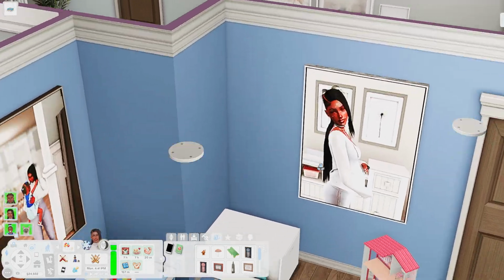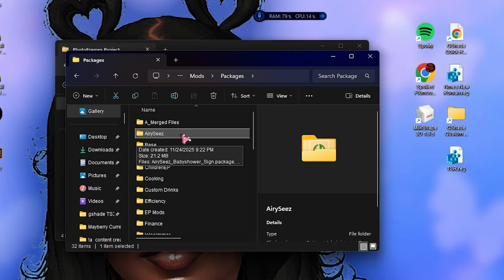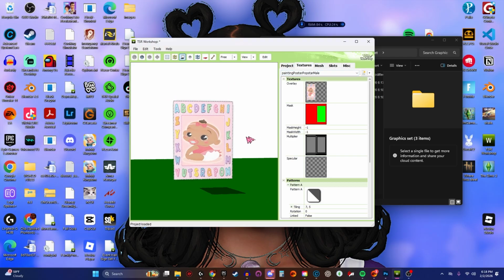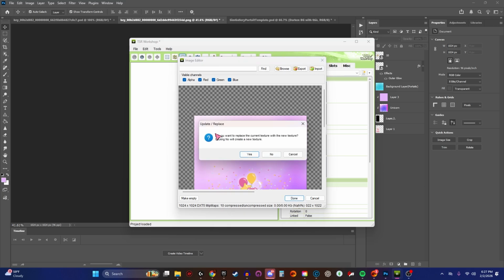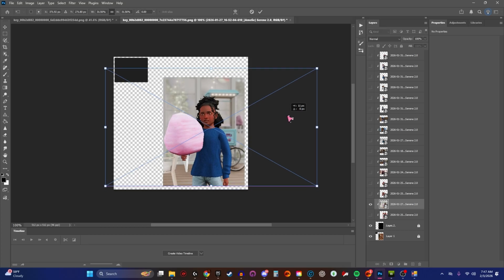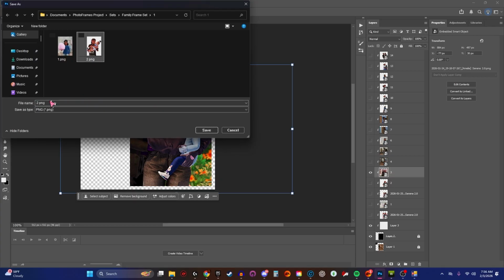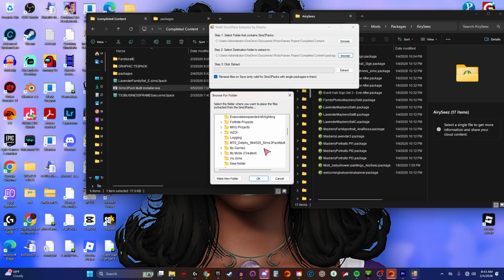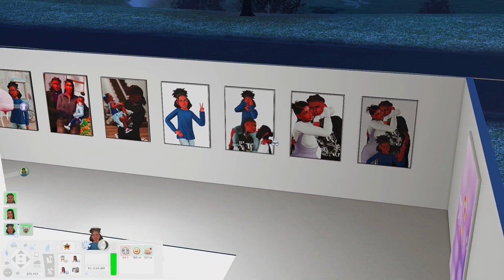I Put My Sims' Family Photos on the Wall (Sims 3 Custom Portraits)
Hello everyone, I’m AirySeez 🤍 Today I'm showing you how I create custom portraits in The Sims 3. This video demonstrates the process of creating custom portraits within The Sims 3 game, using image editing software like photoshop tutorial. We'll cover how to design various photo styles for your sims 3 gameplay, including framed pictures and logo design graphics, allowing for a truly customizing  experience in your game.

🌿 TIME STAMPS 🌿
🪻0:00 Intro
🪻0:03 Preview
🪻1:14 Google Doc Overview (Tools & Links)
🪻4:03 Project Setup
🪻9:48 Project Process (Recolors, Frames, Workflow)
🪻23:42 Family Portraits
🪻42:24 Results & In-Game Preview

,sims 3 photo frames,sims 3 recolors tutorial,sims 3 cc tutorial,how to make custom portraits sims 3,sims 3 storytelling cc,sims 3 custom content frames

sims 3 baby shower cc
sims 3 decor cc
sims 3 photos cc
sims 3 wall art cc
sims 3 sign cc
sims 3 logo cc
sims 3 custom signs
sims 3 immersion gameplay